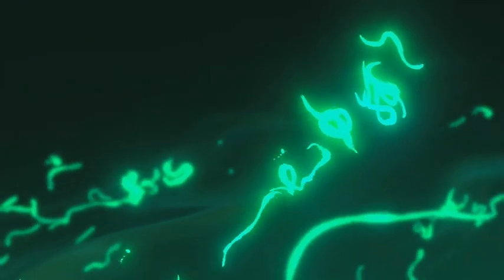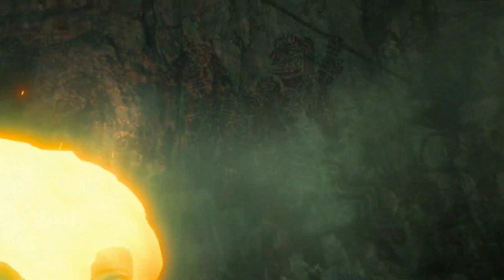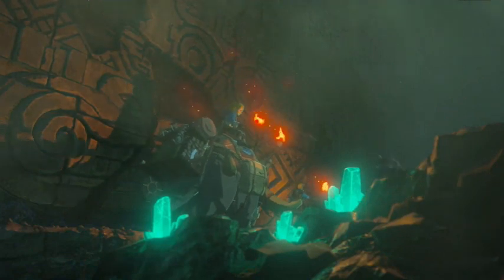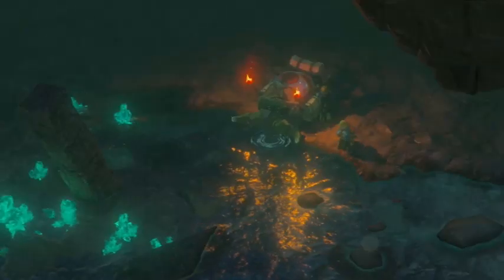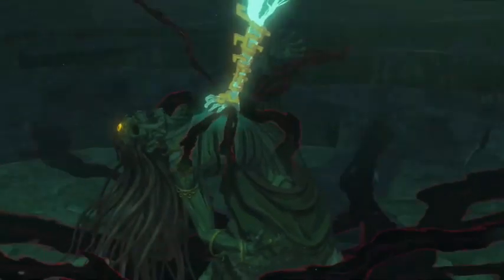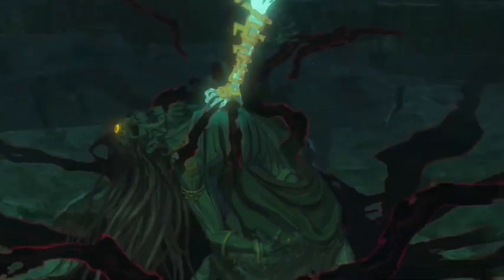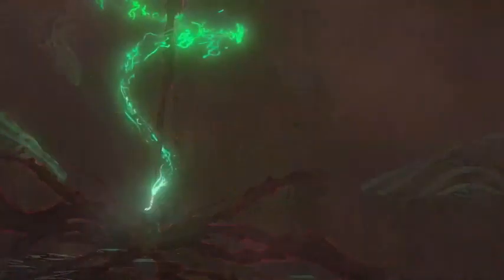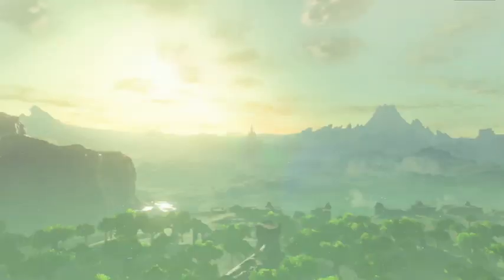Breakdown!! Sequel to The Legend of Zelda: Breath of the Wild - First Look Trailer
E32019 Zelda BreathoftheWild NintendoSwitch We got on this early and looked at this trailer forwards and reverse to find every juicy thing!
Follow Brotrio!

Official Song Credit:
"8 Bit Happy" By HeatleyBros